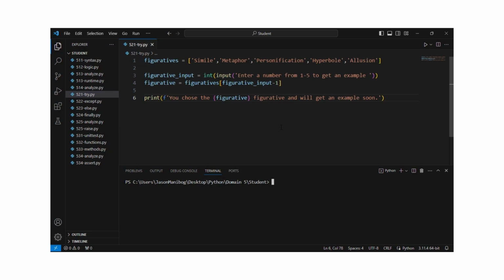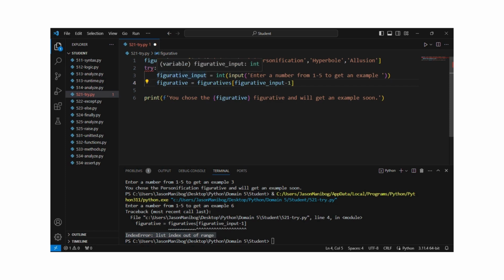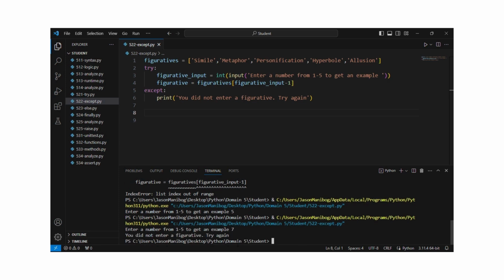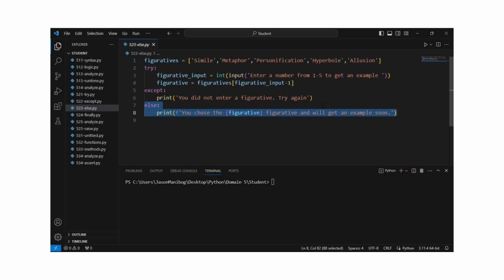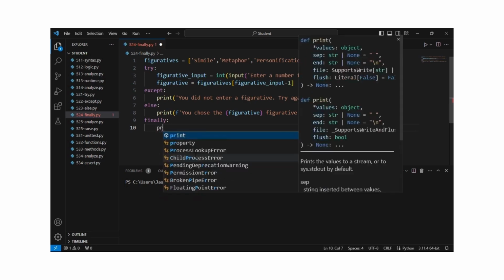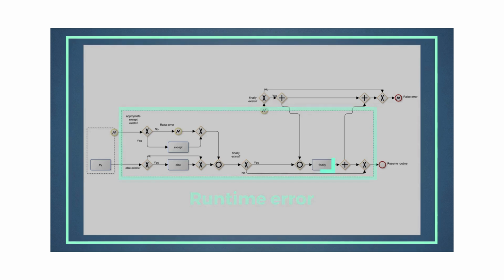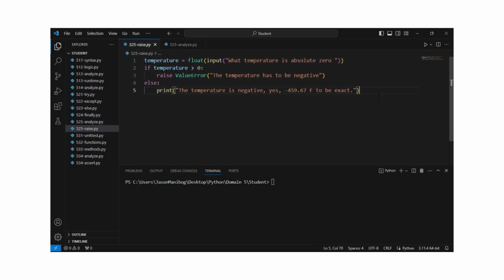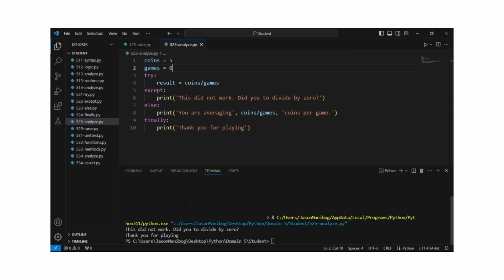2.5.2 D5 Lesson 2 Exception Handling Demo & Video Lecture